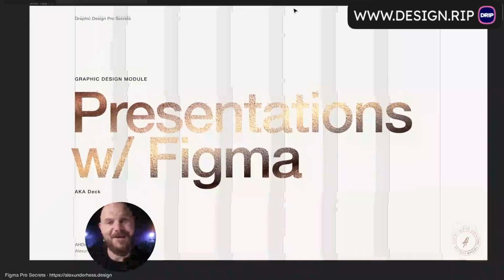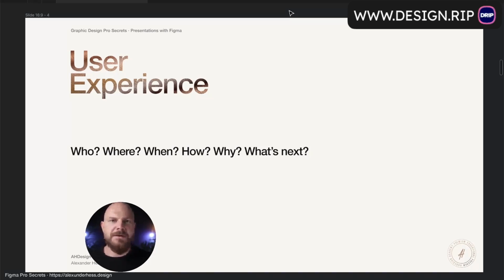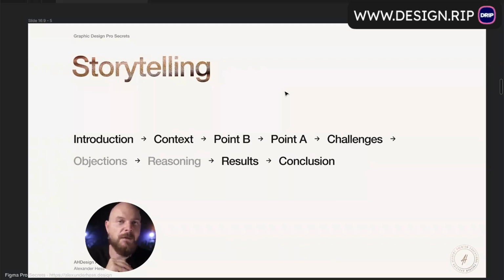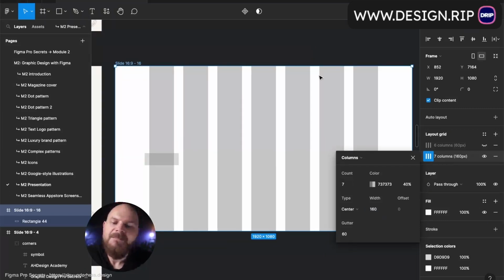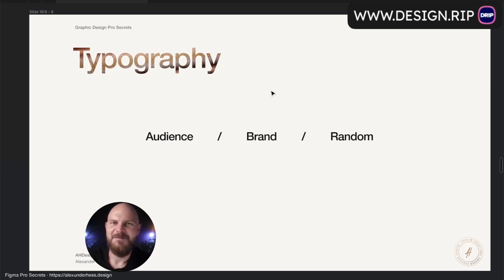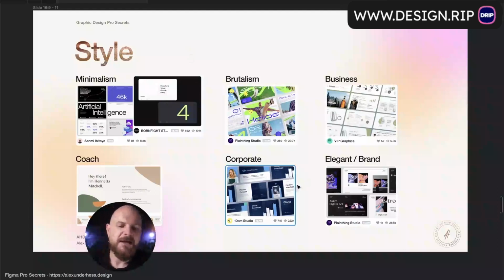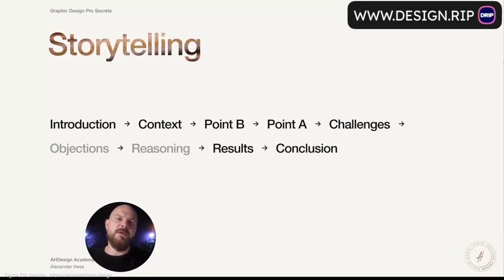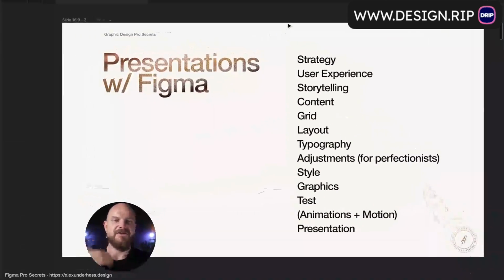Art Of Create Stunning Presentations in Figma | Figma Tutorial For Graphics Designers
"Unlock the art of creating visually captivating presentations with our tutorial, 'Art of Create Stunning Presentations in Figma | Figma Tutorial for Graphics Designers.' Dive into the world of graphic design as we guide you through the intricacies of Figma, empowering you to craft presentations that captivate and communicate effectively.

🎨 **Design Brilliance Unleashed:** Discover the secrets to unleashing design brilliance in your presentations using Figma. This tutorial is your gateway to mastering the art of visual storytelling, creating slides that are not just informative but visually stunning.

💻 **Figma Tutorial for Graphics Designers:** Tailored for graphic designers, this tutorial provides an in-depth exploration of Figma's features specifically geared toward elevating your presentation design skills. From layout techniques to graphic elements, learn to wield Figma for impactful presentations.

🌐 **Global Design Trends:** Stay ahead of the curve by incorporating global design trends into your presentations. We explore how Figma can be your ally in seamlessly integrating contemporary design elements, ensuring your presentations are not just beautiful but also on the cutting edge.

🖌️ **Practical Design Tips:** Gain practical design tips and insights that transcend theory. Whether you're a seasoned designer or just starting, this tutorial equips you with actionable advice, fostering a design mindset that enhances your ability to create presentations that leave a lasting impression.

🚀 **Elevate Your Presentation Game:** 'Art of Create Stunning Presentations in Figma' is more than a tutorial; it's your key to elevating your presentation game. From concept to delivery, learn the artistry behind presentations that captivate, engage, and convey your message with impact.

Join us on this creative journey as we delve into the 'Art of Create Stunning Presentations in Figma.' Whether you're a graphic design enthusiast or a seasoned professional, this tutorial is your passport to presentation excellence. 🚀🎨 FigmaTutorial PresentationDesign VisualStorytelling GraphicDesignSkills CreativePresentations"